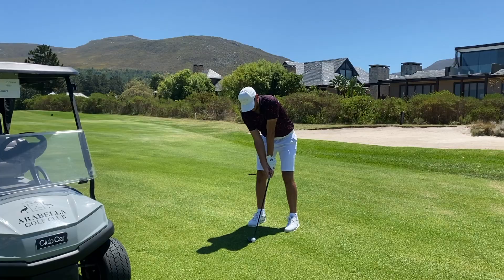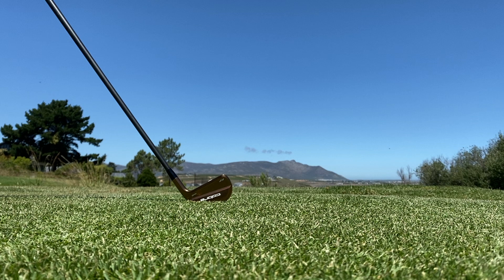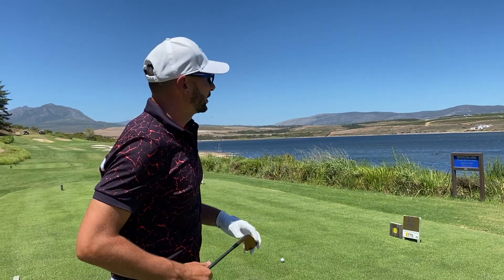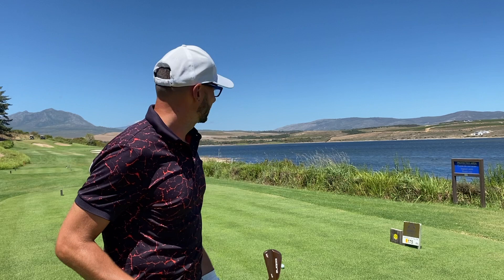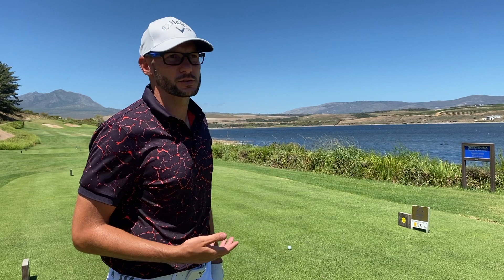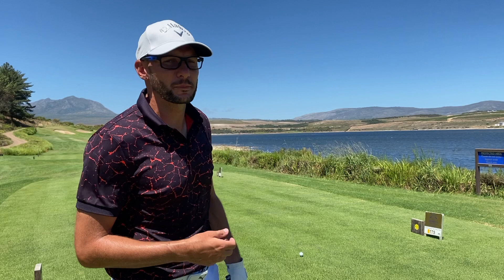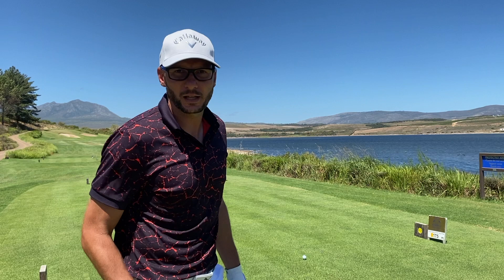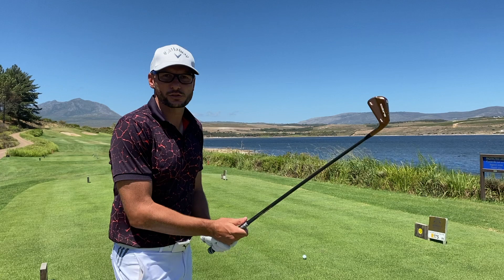I Take the Cobra RF Rev 33 + RAD SPEED on course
Check out how Cobra's new weapons perform on course.